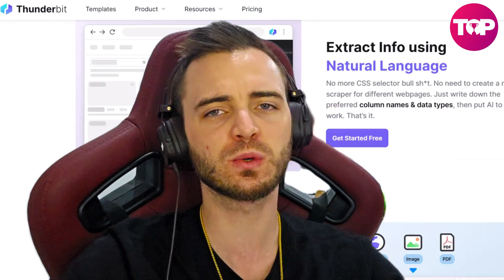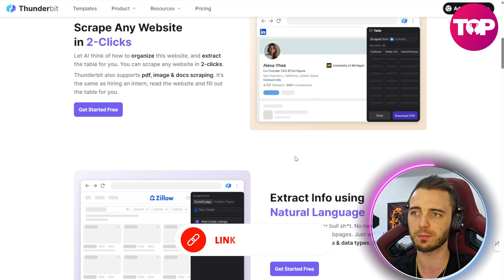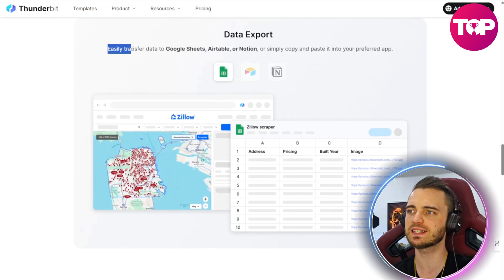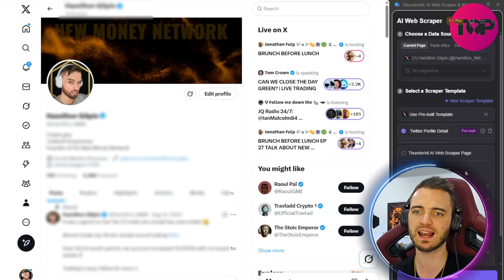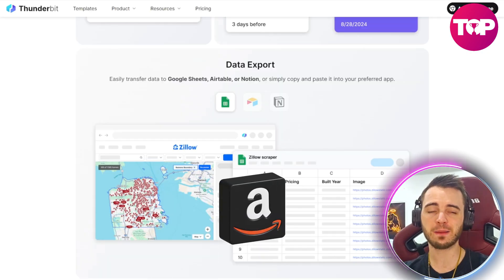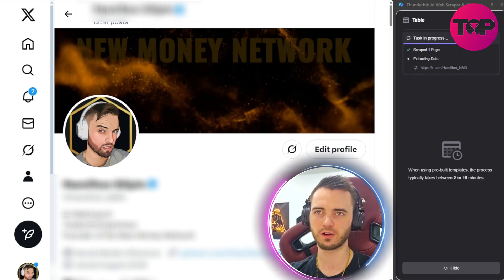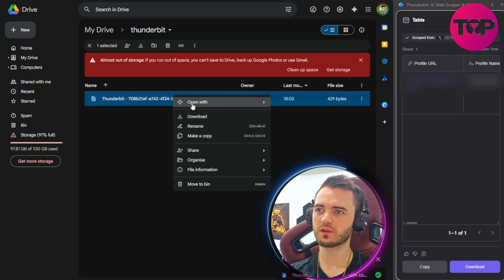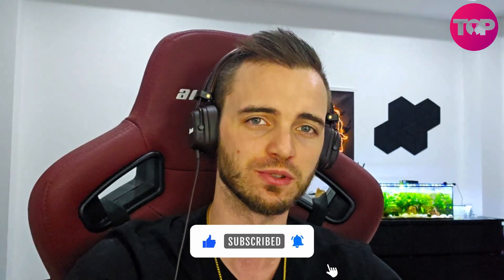AI Web Scraper: Game Changer for Small Businesses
AI Web Scraper | AI Data Extraction | Automated Web Scraping

Looking for a way to automate your data scraping without the hassle? Discover Thunderbit—the ultimate AI Web Scraper designed to extract data fast, error-free, and with minimal effort. Whether you're generating leads, researching competitors, or managing e-commerce tasks, Thunderbit makes it simple and efficient!

🔥 **Why Thunderbit Is a Game-Changer**:
- **AI-Powered Accuracy**: Say goodbye to formatting errors and missed information. Thunderbit uses intelligent AI to ensure your data is precise every time.
- **Effortless Scraping**: Scrape LinkedIn, Twitter, Amazon, and more with pre-built templates customized for your needs. No coding required!
- **Export with Ease**: Seamlessly transfer data to Google Sheets, Airtable, or Notion in just a few clicks.
- **Save Time & Money**: Avoid expensive software and tedious manual processes—get everything automated with Thunderbit.
- **Wide Applications**: Perfect for e-commerce, lead generation, real estate, and social media tasks.

🌟 Trusted by over 20,000 users and featured on platforms like Puma and Grammarly, Thunderbit is the tool you didn’t know you needed.

⚡ **How It Works**:
1️⃣ Install the browser extension via the Chrome Web Store.
3️⃣ Extract your data in seconds and export it into your preferred format.

Have you tried Thunderbit? What features do you love most?

CHAPTERS:
00:00 - Intro
00:19 - Thunderbit AI Web Scraper Overview
02:46 - Thunderbit AI Web Scraper Demo
03:45 - Get a 7 Day Free Trial
06:25 - Outro